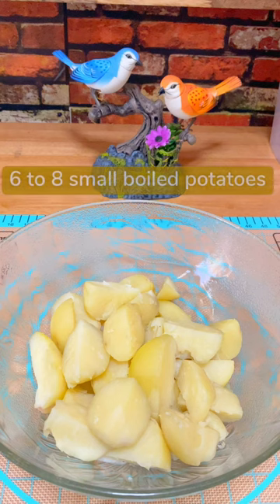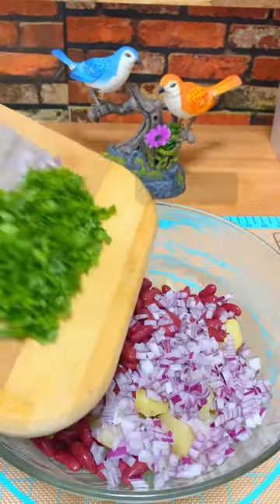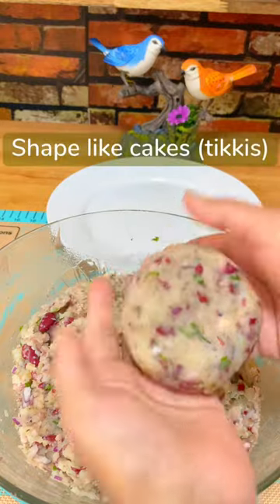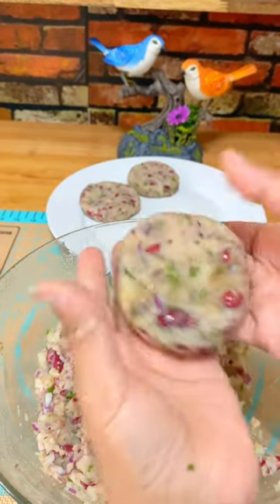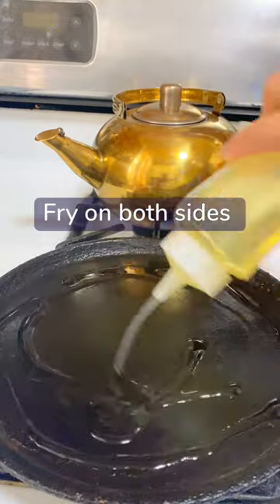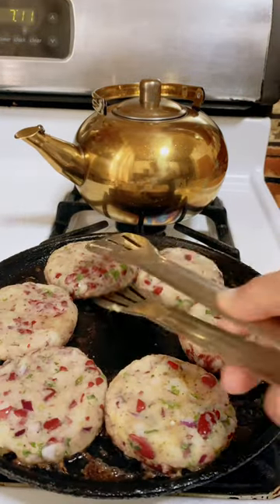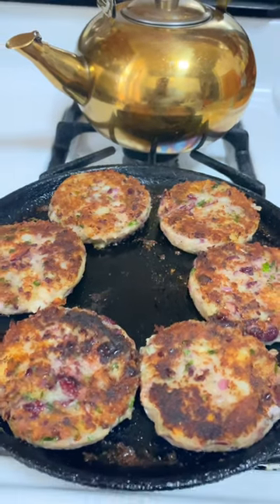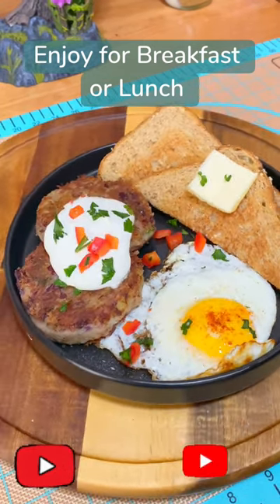Potato And Red Bean Tikki - A Healthy and Delicious Lunch Idea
To make these special Potato and Red Bean tikki i am using just few ingredients to make a healthy
weekend break or lunch :
8 small potatoes
1 can beans
1 small red onion
salt
pepper
parsley
oil to fry
serve it the you like

What is Aloo Tikki ?
Aloo Tikki is a very popular snack indigenous to the Indian subcontinent. In Hindi, Aloo means “potato” and tikki means “patties or cutlet”. Made with boiled & mashed potatoes, spices and herbs, these Indian style potato patties are shallow fried or pan fried to perfection until crisp